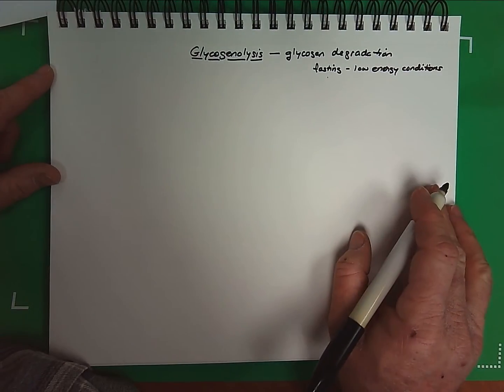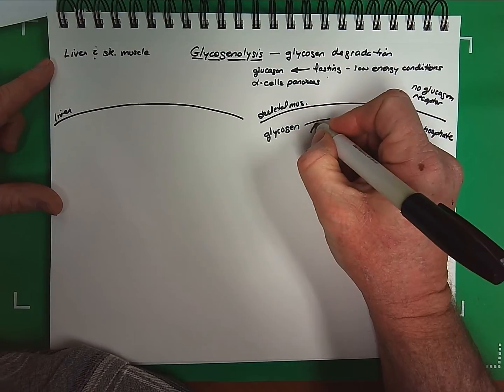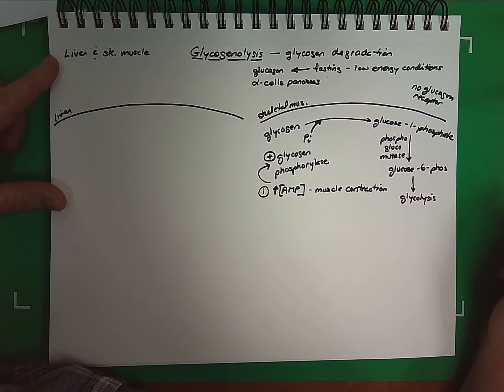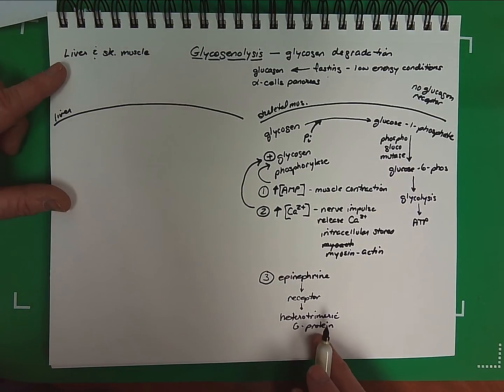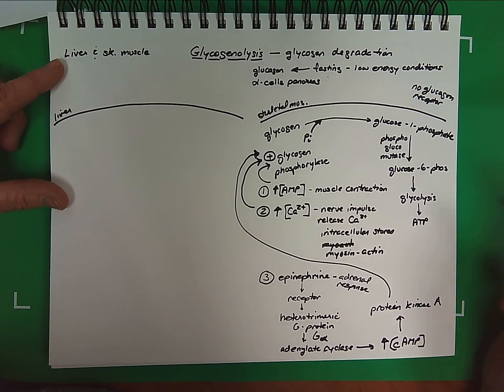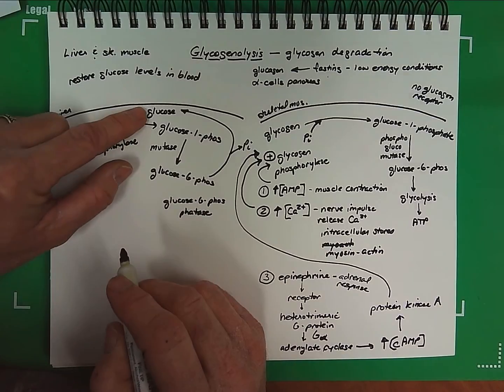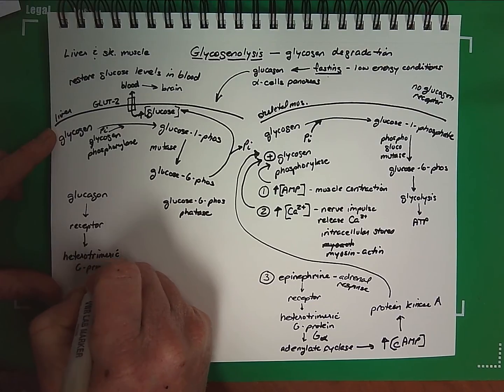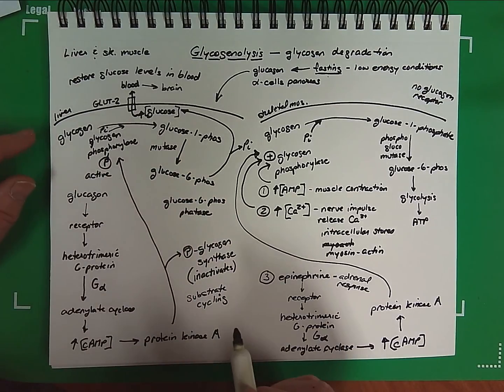23b - Glycogenolysis (19:01)